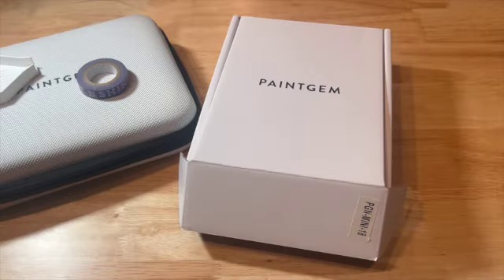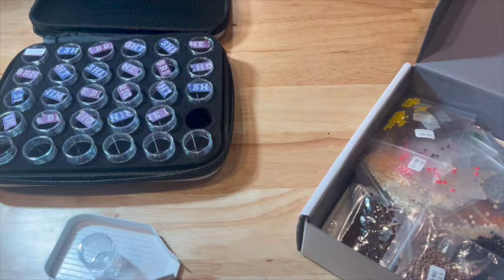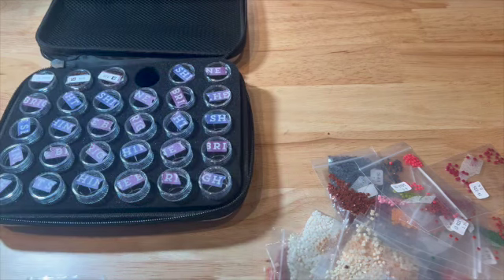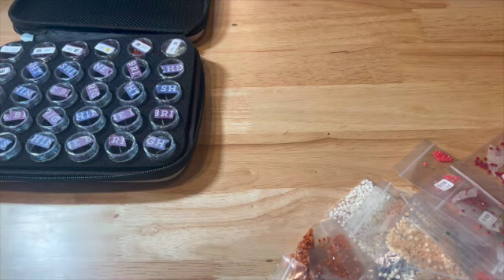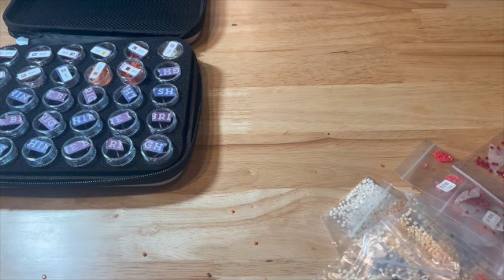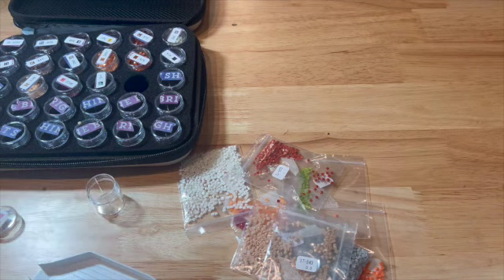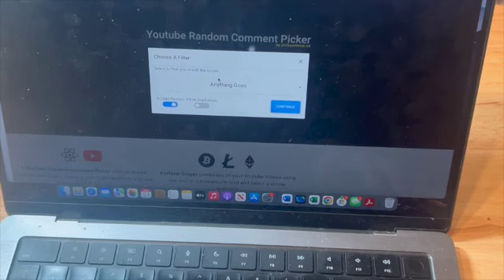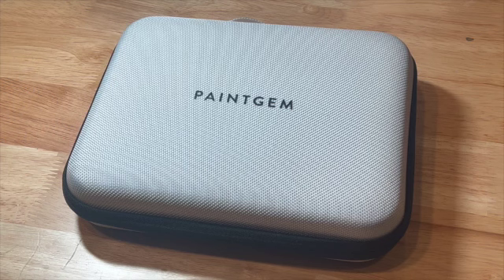Static drills yet again! Diamond Painting Preparation || PaintGem Safari || Week 3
Hello Friends,

We are in week 3 of our Paintgem event. For those of you participating, I hope you are having a good time!

Patsy Putty

Creations By Ellie P

Sparkle Addiction Art

56 Grids (set of 5) Diamond Painting Organizer

4 MIL Zipper Bags 2 x 3 (Case of 1,000)

2774 Cobb Pkwy NW Ste. 109 #164